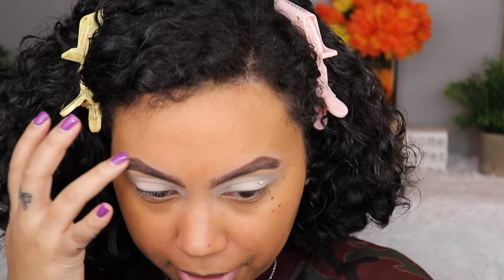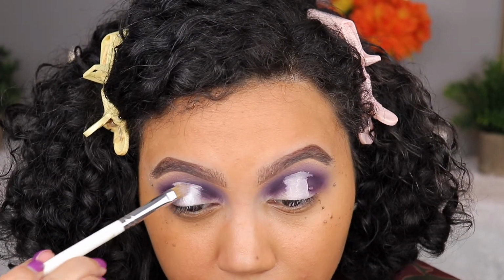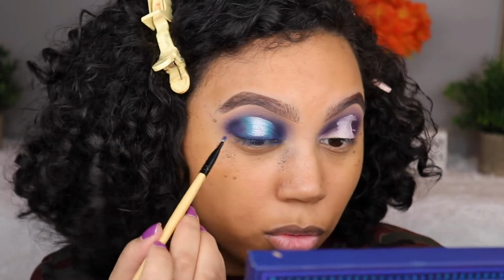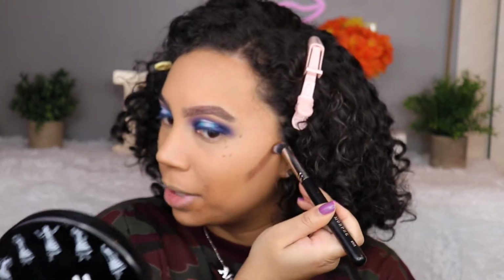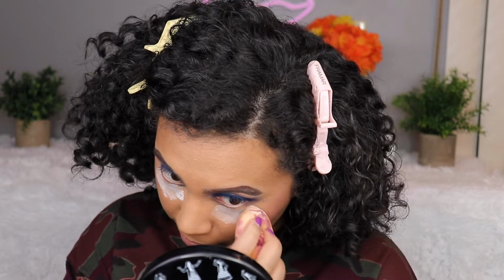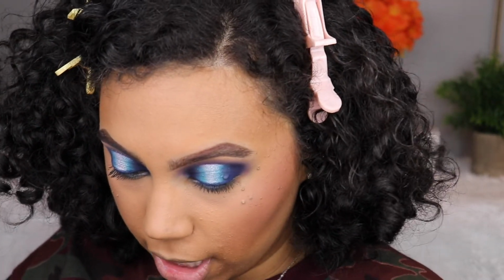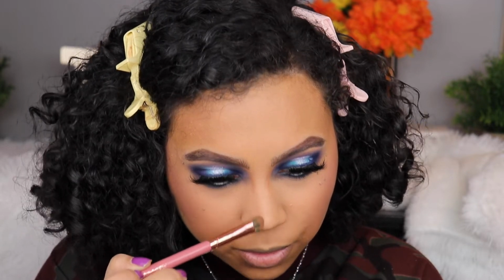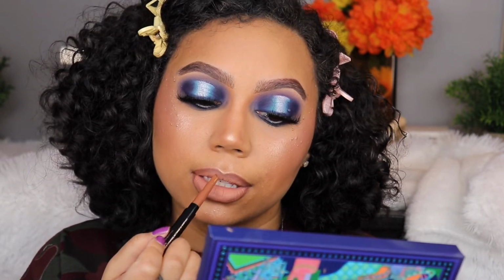KALEIDOS CLUB NEBULA PALETTE REVIEW | KATIE DANGER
Welcome back! Thank you for being such a HUGE part of this channel!

Alana & Leo’s Instagram: @thebabiedangers
Milkshake & Cheddar’s Instagram: @thedangerdogs

MOTD:
MAC Prep + Prime Natural Radiance Primer / Radiant Yellow
Pat McGrath Skin Fetish Sublime Perfection Foundation / Medium 21
Kaleidos x Angelica Nyqvist Club Nebula Palette / Rockhopper, Cylon, You’re My Only Hope, 7 of 9, Void
Morphe Fluidity Concealer / C2.65
Anastasia Beverly Hills Loose Setting Powder / Translucent
Melt Cosmetics Cream Sculpt Stack
Rare Beauty Soft Pinch Liquid Blush / Faith
Anastasia Beverly Hills Lash Brag Mascara
The Lash Bar LA Lashes / Sophia
Melt Cosmetics Sculpt Stack
Fourth Ray Beauty Dew It Hydrating Mist
Dose of Colors Desi x Katy Highlighter / Mirame
Dominique Cosmetics Creamy Fill & Define Lip Liner / Brown Sugar
Dose of Colors Liquid Matte Lipstick / Supernatural
Kylie Cosmetics Lipgloss / Literally
Nails: OPI – I Manicure for Beads